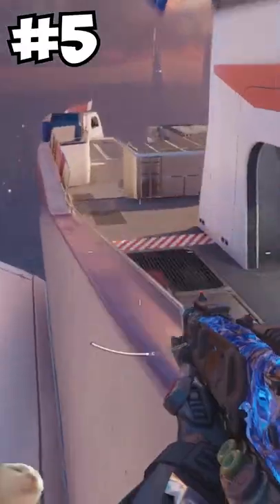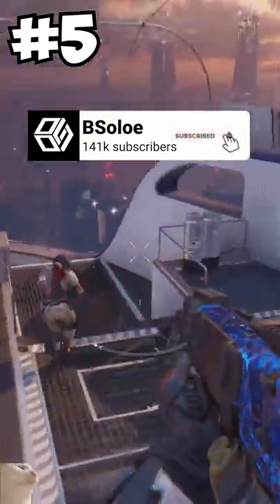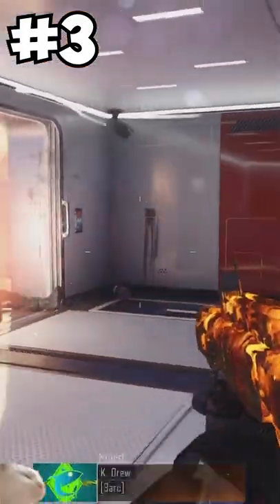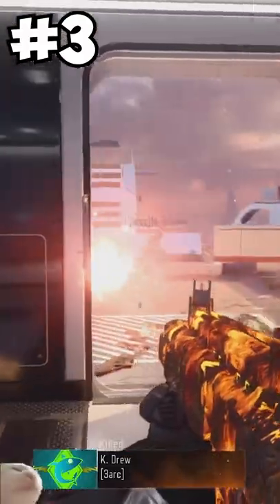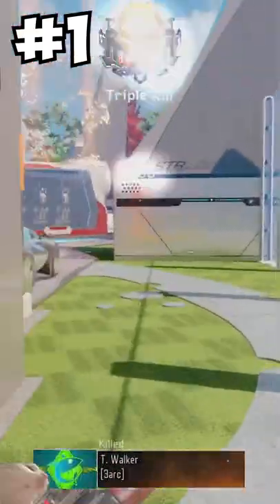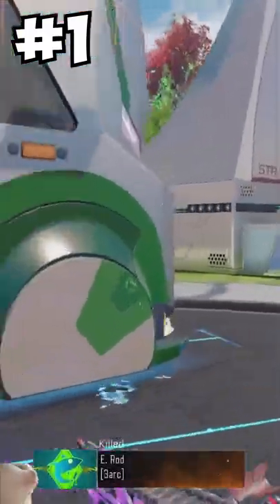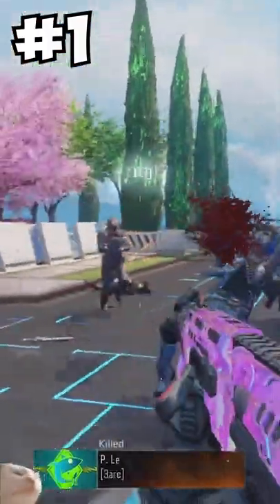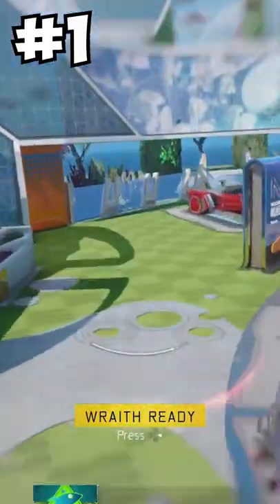TOP 5 SHOTGUNS IN BO3! | Call of Duty Shorts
Ranking the to 5 shotties in Black Ops 3.